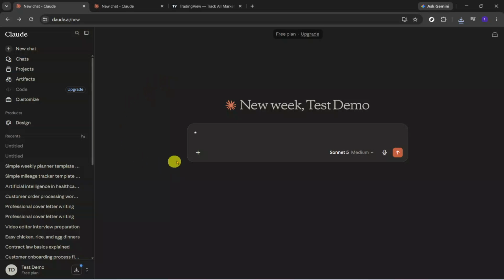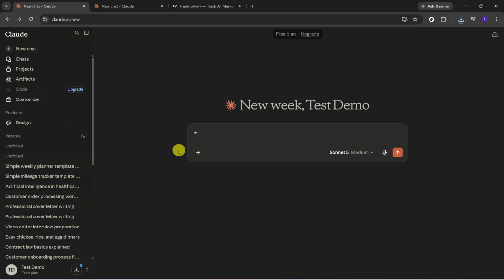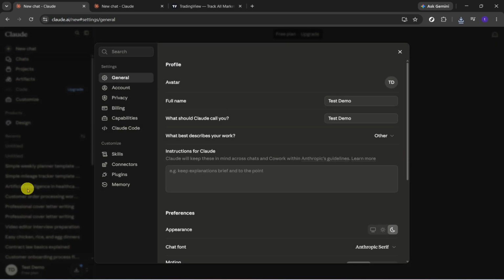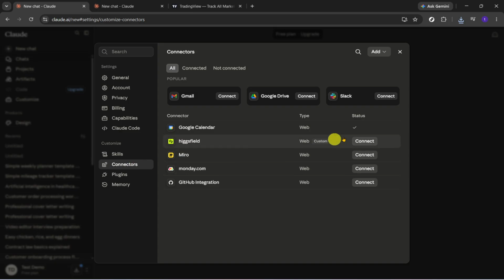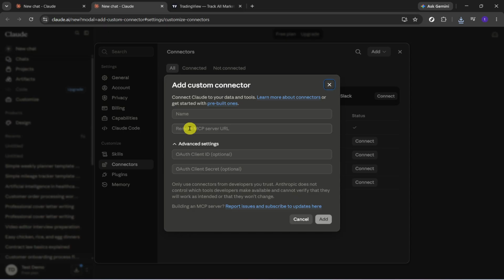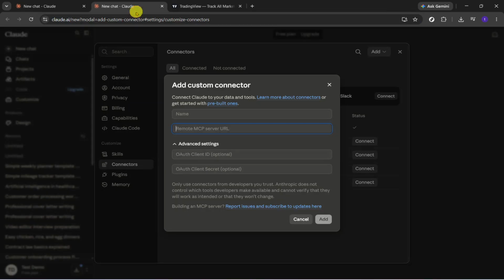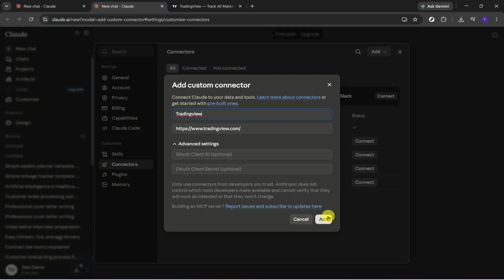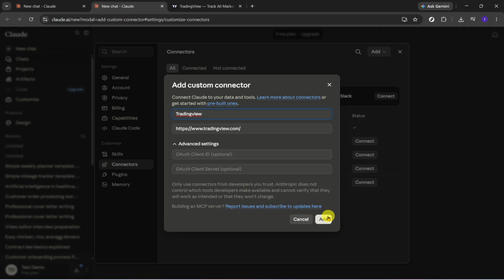How To Connect Claude To TradingView (2026) (Complete Guide)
Learn how to connect Claude to TradingView in this simple step-by-step tutorial. This guide shows you how to connect Claude to TradingView, set up the integration, and use Claude AI with your TradingView workflow. It is easy to follow and perfect for beginners in 2026.